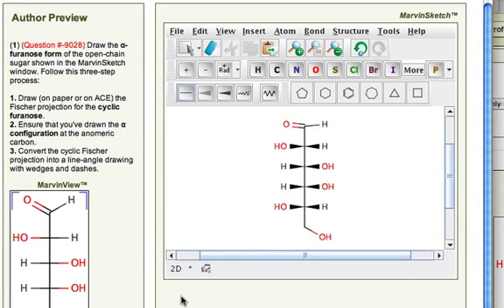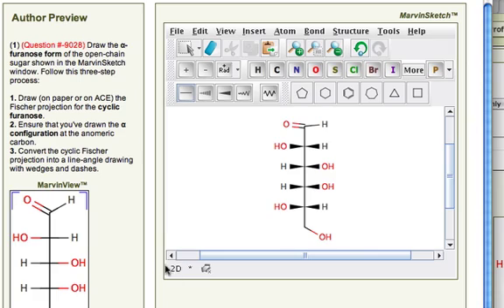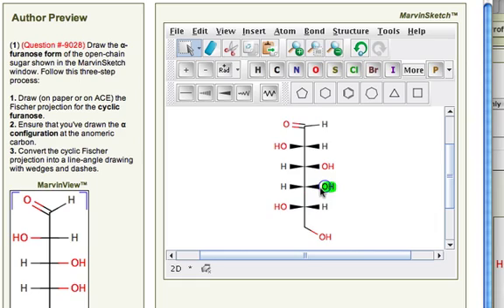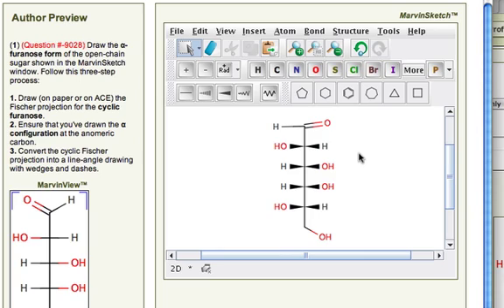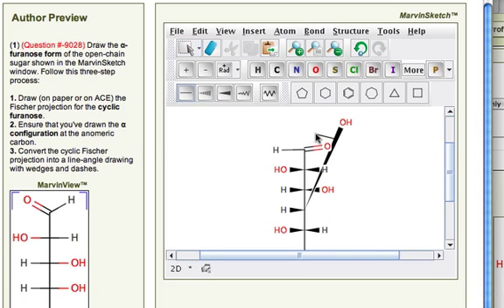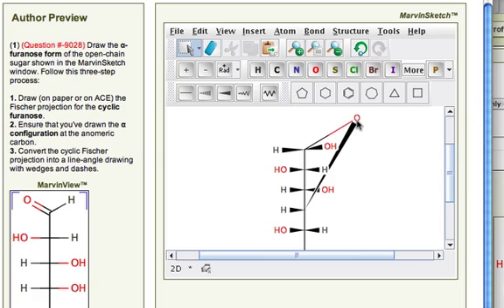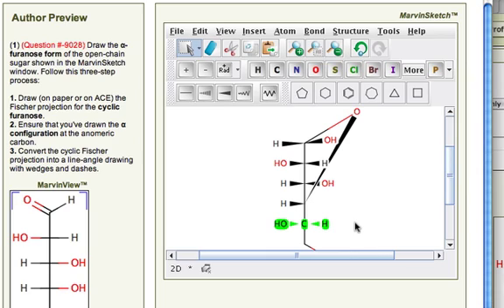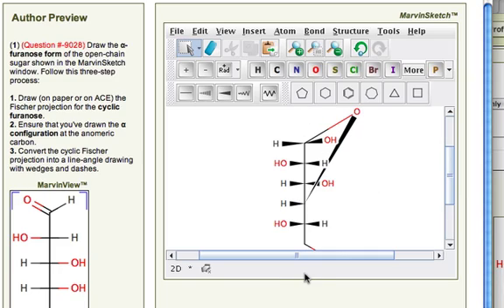Alpha/Beta Convention for Cyclic Monosaccharides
Clarification of the alpha/beta convention for cyclic monosaccharides.